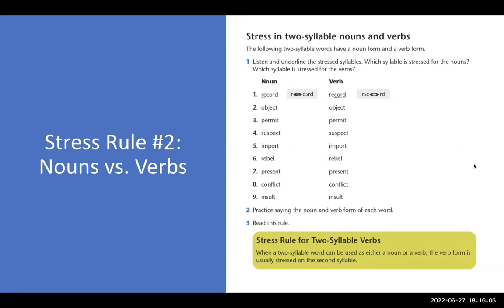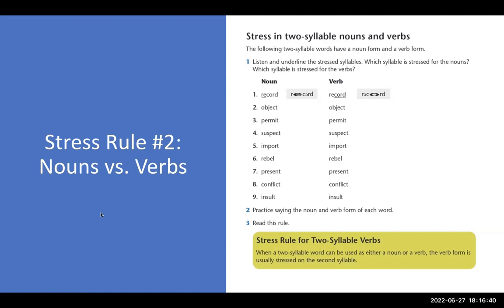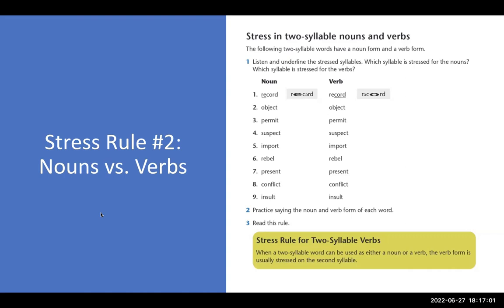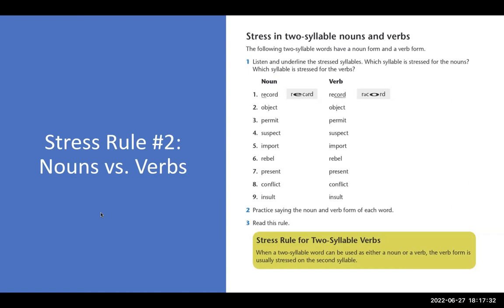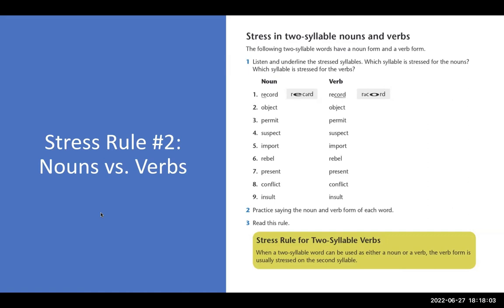week 4 Lecture 3